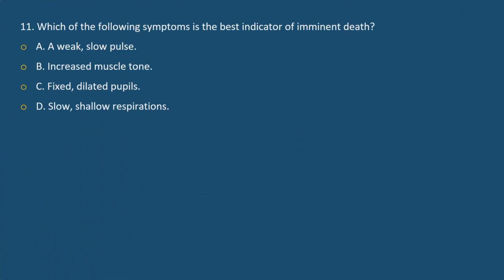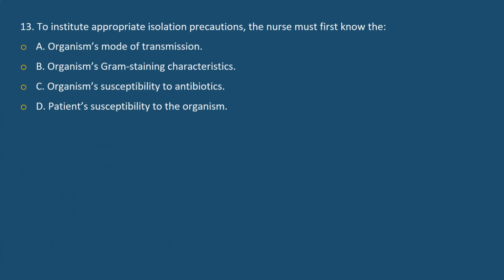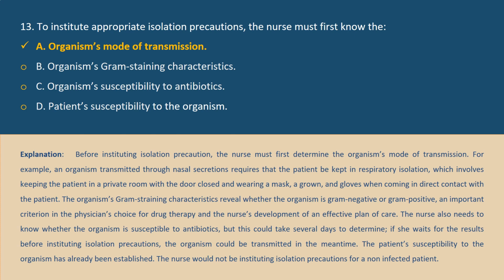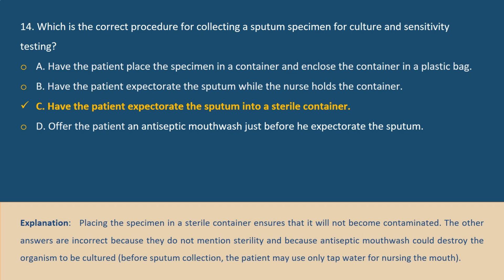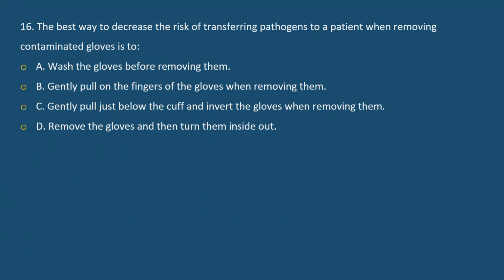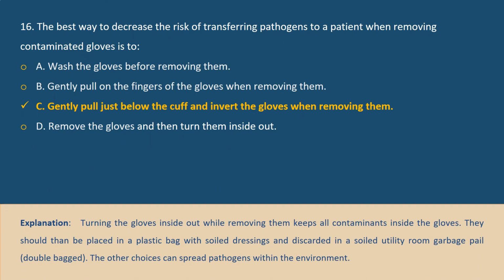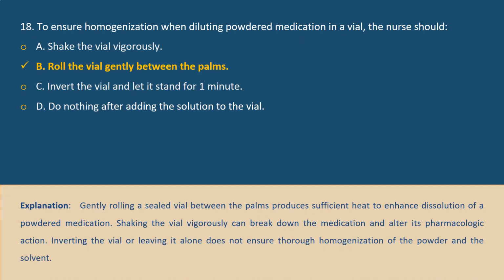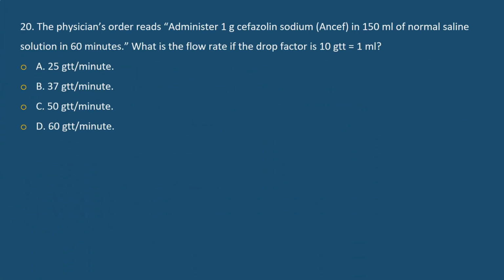Fundamentals of Nursing NCLEX Challenge Exam (Quiz 02: 10 Questions)